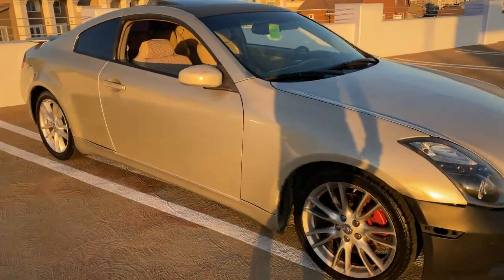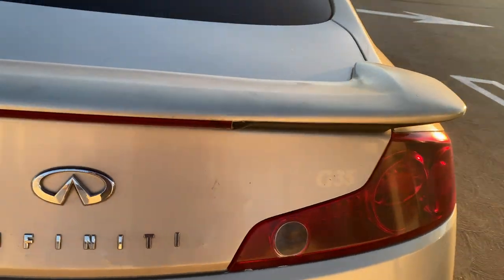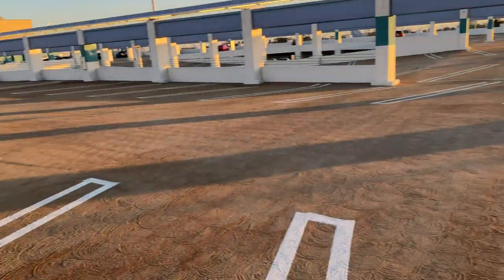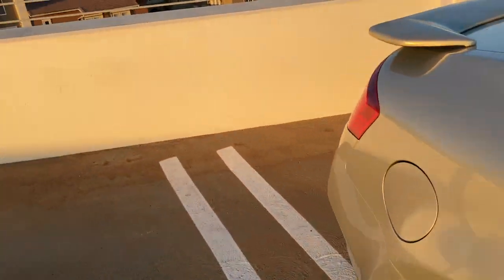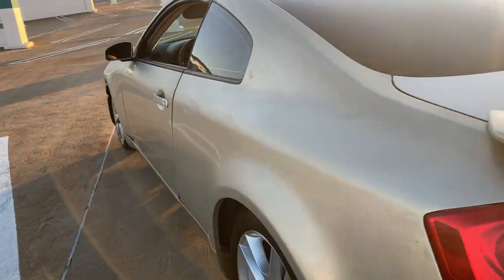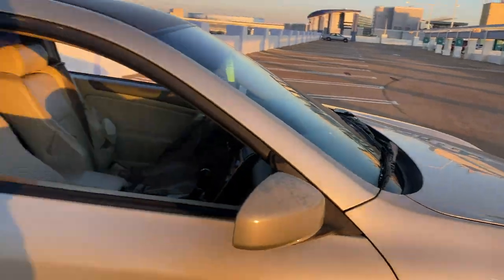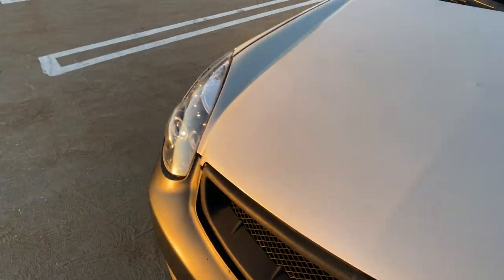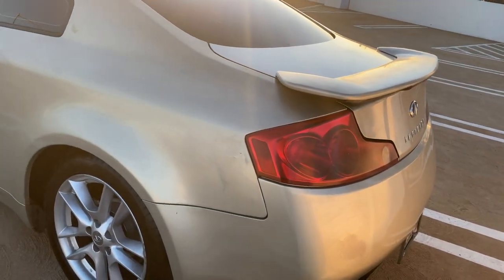MY $1000 G35 COUPE IS FINALLY RUNNING!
It's been about 2 months since my last upload, but we back and running now! going to be more consistent with these videos.